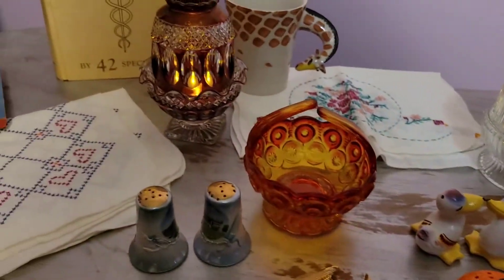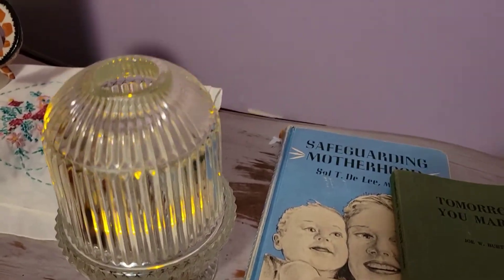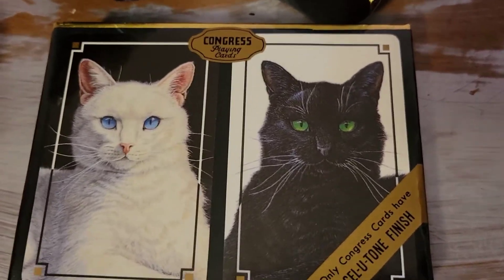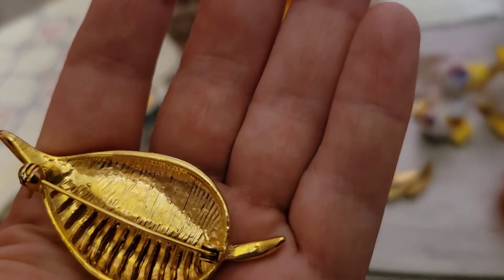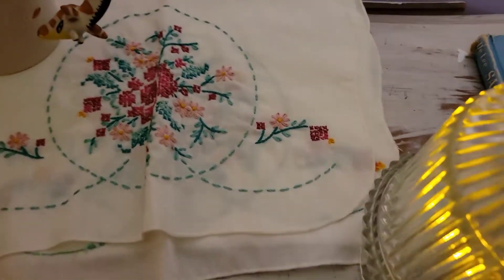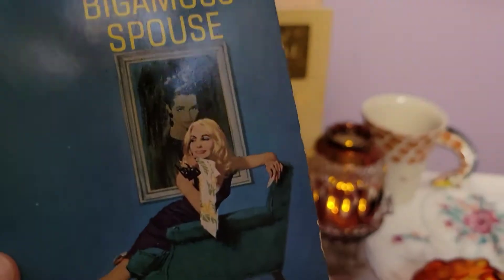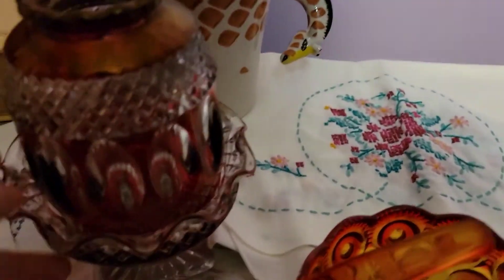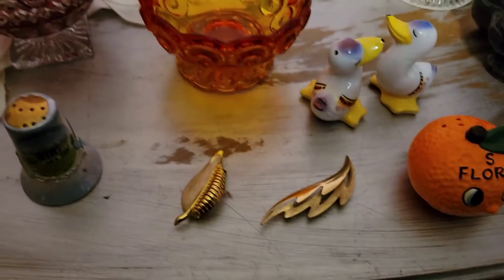Another Haul ! Fairy Lamps, Kitschy Shakers, A Giraffe, + More !!